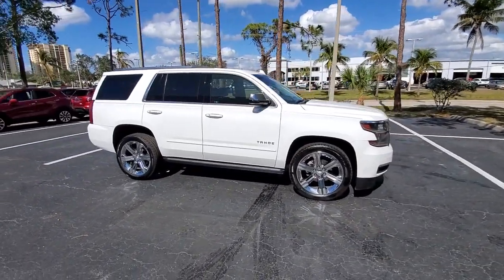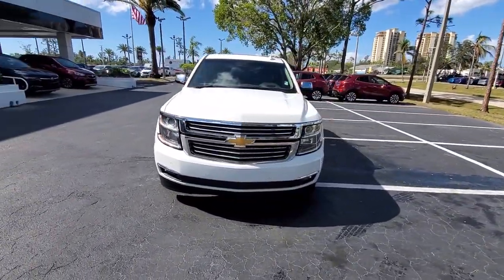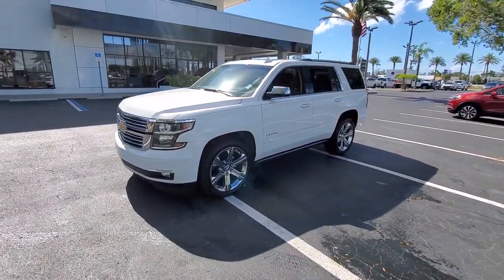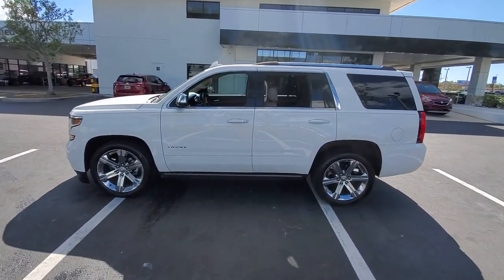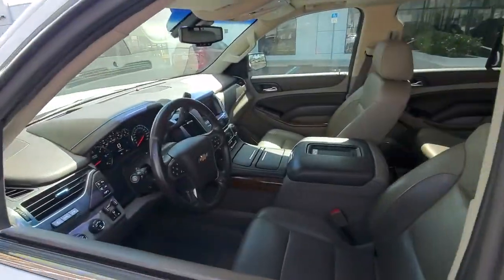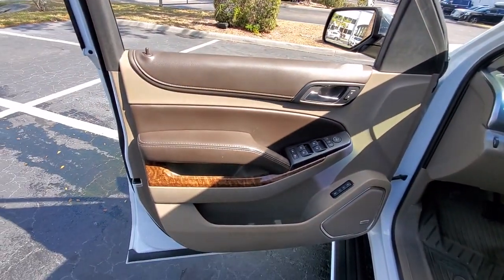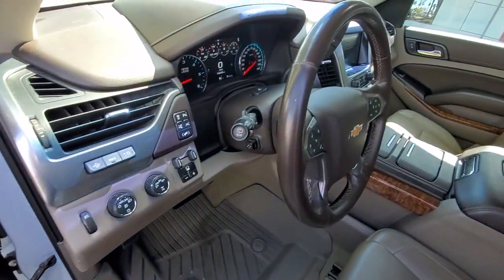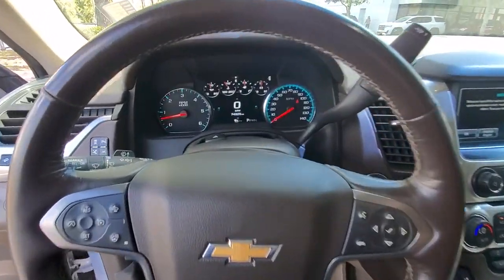2017 Chevrolet Tahoe Cape Coral, Estero, Bonita Springs, Naples, Fort Myers U18416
Summit White Used 2017 Chevrolet Tahoe Premier available in Fort Meyers, Florida at Dixie Buick, GMC.  Servicing the Cape Coral, Estero, Bonita Springs, Naples, Fort Myers, FL area.

NO DEALER FEE ONE OWNER CLEAN CAR FAX/ NO ACCIDENTS BLUETOOTH/ HANDS FREE CELL PHONE REAR BACK UP CAMERA KEYLESS START 4WD Cocoa/Dune w/Leather-Appointed Seat Trim. 2017 Chevrolet Tahoe Premier EcoTec3 5.3L V8 4WD 6-Speed Automatic Electronic with Overdrive Summit WhitebrbrRecent Arrival!brbrWe have been serving the community since 1934! We have a well trained award winning sales and service team ready to make your experience a great one! Well stocked inventory of both New and quality Preowned Cars Trucks and SUVs Certified Technicians in an up to date service facility We know your time is valuable. We are sure you will find our site a fast and convenient way to research and find a vehicle thats right for you.
Navigation System|All-Weather Floor Liner Package (LPO)|Enhanced Driver Alert Package (Y86)|Magnetic Ride Control Suspension Package|Max Trailering Package|Preferred Equipment Group 1LZ|10 Speakers|AM/FM radio: SiriusXM|Bose Centerpoint Premium 10-Speaker Surround Sound|CD player|Premium audio system: Chevrolet MyLink|Radio: Chevrolet MyLink w/Nav/AM/FM Stereo|Single-Slot CD/MP3 Player|SiriusXM Satellite Radio|Air Conditioning|Automatic temperature control|Front dual zone A/C|Rear air conditioning|Rear window defroster|5 12-Volt Auxiliary Power Outlets|6-Way Power Front Passenger Seat Adjuster|Enhanced Driver Information Center|Hands Free Power Liftgate|Head-Up Display|Heated 2nd Row Seats|Memory seat|Memory Settings|Pedal memory|Power driver seat|Power steering|Power windows|Power-Adjustable Accelerator & Brake Pedals|Remote Keyless Entry|Remote keyless entry|Steering wheel memory|Steering wheel mounted audio controls|Universal Home Remote|Speed-sensing steering|Traction control|4-Wheel Antilock Disc Brakes w/Brake Assist|4-Wheel Disc Brakes|ABS brakes|Dual front impact airbags|Dual front side impact airbags|Emergency communication system: OnStar Guidance|Front anti-roll bar|Front wheel independent suspension|Low tire pressure warning|Occupant sensing airbag|Overhead airbag|Passive Entry System|Push Button Keyless Start|Rear anti-roll bar|VAC Power 4-Wheel Disc & 4-Wheel Antilock Brakes|Power Sunroof|Power Liftgate|Brake assist|Electronic Stability Control|Exterior Parking Camera Rear|Front & Rear Parking Assist|Auto High-beam Headlights|Delay-off headlights|Fog Lamps|Front fog lights|Fully automatic headlights|High-Intensity Discharge Headlights|IntelliBeam Headlamps|Driver Inboard & Front Passenger Airbags|Panic alarm|Security system|Adaptive Cruise Control w/Front Automatic Braking|Electronic Cruise Control w/Set & Resume Speed|Speed control|Auto-dimming door mirrors|Black Assist Steps w/Chrome Accent Strip|Bodyside moldings|Bumpers: body-color|Heated door mirrors|Power door mirrors|Power-Folding Heated Outside Mirrors|Power-Retractable Assist Steps|Roof rack: rails only|Spoiler|Turn signal indicator mirrors|1st & 2nd Row Color-Keyed Carpeted Floor Mats|Adjustable pedals|Apple CarPlay/Android Auto|Auto-Dimming Inside Rear-View Mirror|Auto-dimming Rear-View mirror|Automatic Collision Preparation|Color-Keyed Carpeting Floor Covering|Compass|Driver door bin|Driver vanity mirror|Floor Console|Forward Collision Alert Sensor Indicator|Front reading lights|Garage door transmitter|Heated Leather Wrapped Steering Wheel|Heated steering wheel|Illuminated entry|Lane Keep Assist|Low Speed Forward Automatic Braking|NavTraffic|OnStar Basic Plan For 5 Years|Outside temperature display|Overhead console|Passenger vanity mirror|Power Tilt & Telescopic Steering Column|Rear Cross-Traffic Alert|Rear reading lights|Remote Vehicle Start|Side Blind Zone Alert w/Lane Change Alert|Tachometer|Telescoping steering wheel|Tilt steering wheel|Trip computer|Voltmeter|Wireless Charging|3rd Row 60/40 Power Fold Split-Bench|3rd row seats: split-bench|Front Bucket Seats|Front Center Armrest|Front Heated Reclining Bucket Seats|Heated & Vented Driver & Front Passenger Seats|Heated front seats|Heated rear seats|Perforated Leather-Appointed Seat Trim|Power passenger seat|Power Release 2nd Row Bucket Seats|Split folding rear seat|Ventilated front seats|Cargo Net|Passenger door bin|Roof-Mounted Luggage Rack Side Rails